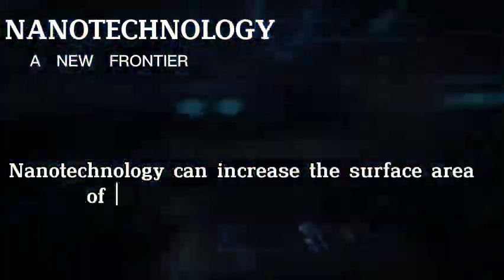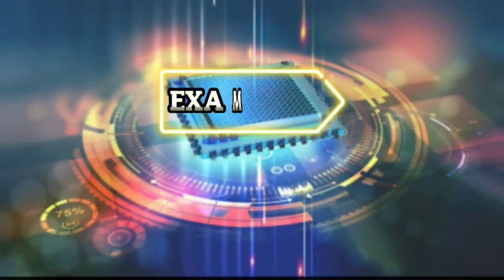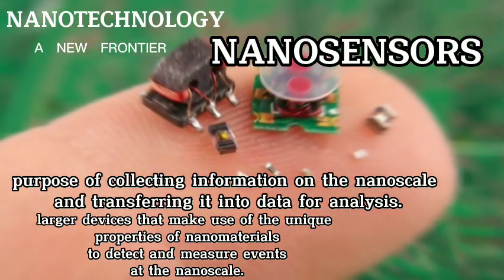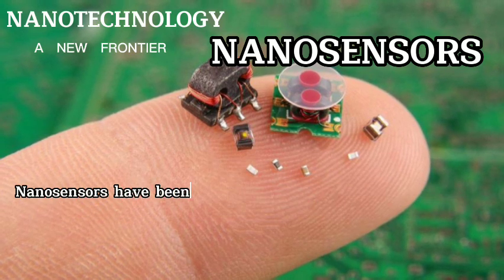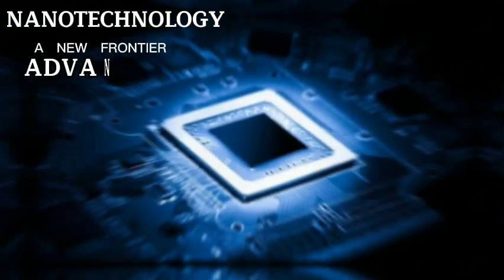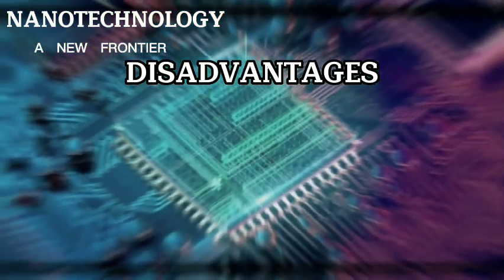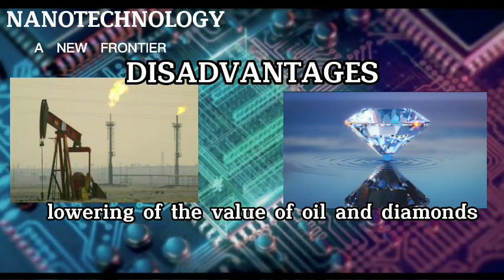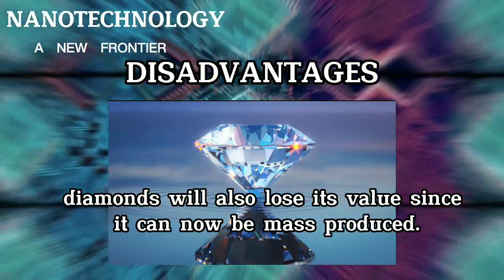Nanotechnology (Group 2)